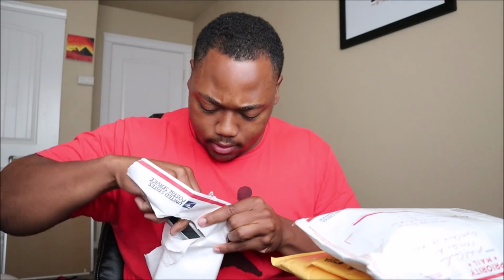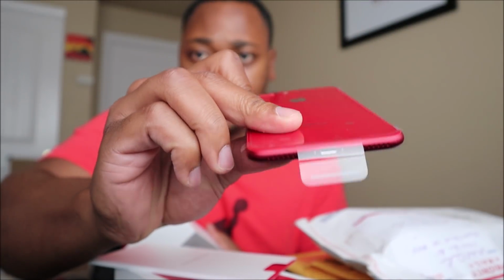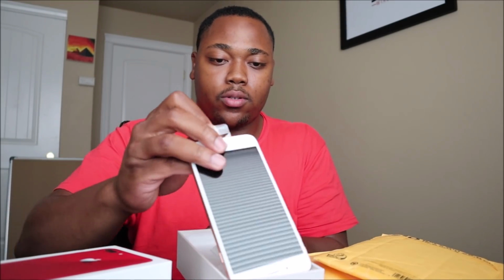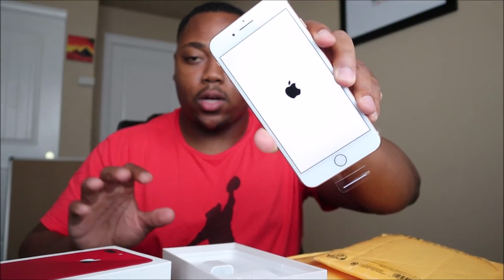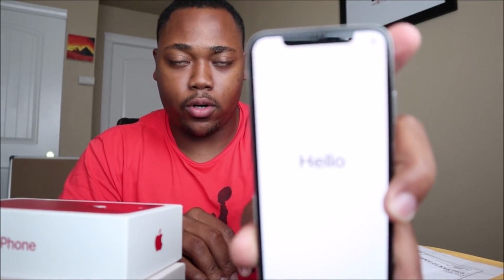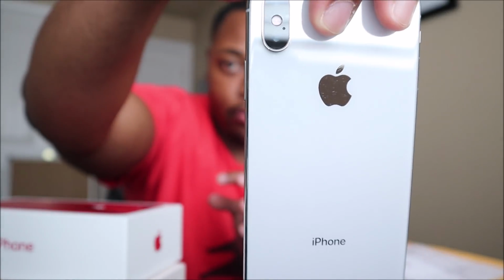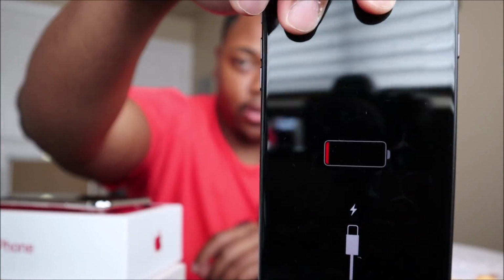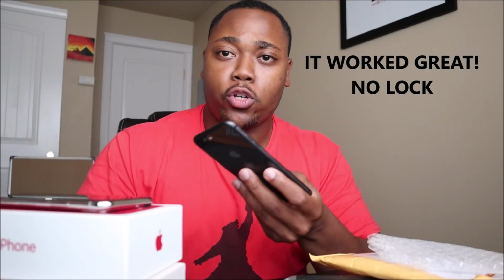Live Mercari Unboxing .... Did I Get Scammed???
In this video, I show you guys my pickups from mercari LIVE. Did I get scammed?

🙌My FREE Cheat Sheets🙌

Phone Flipping Cheat Sheet-

Khallid Ransom AKA "Smoove Flipper" has been flipping smartphones for 8 years now. He sells over $250,000 worth of phones each year.

He is now teaching how you can do exactly the same!